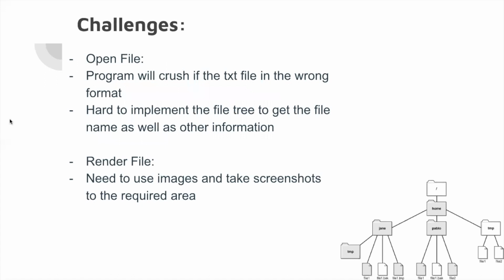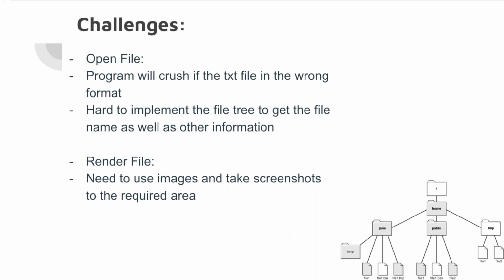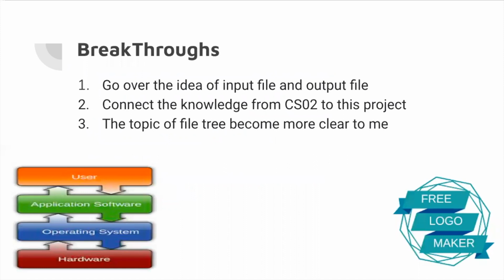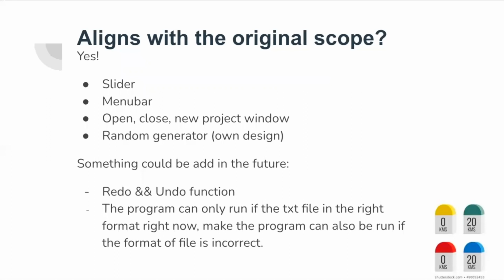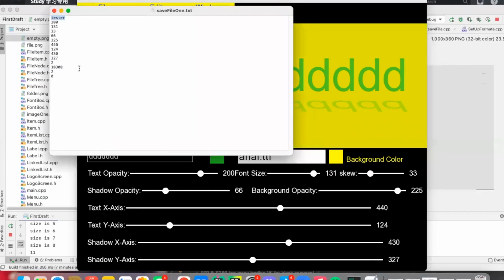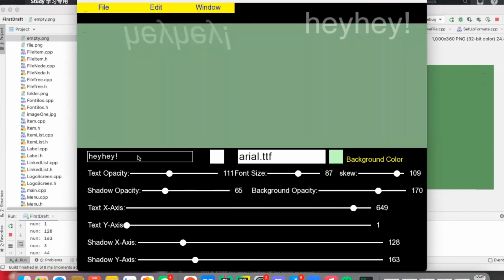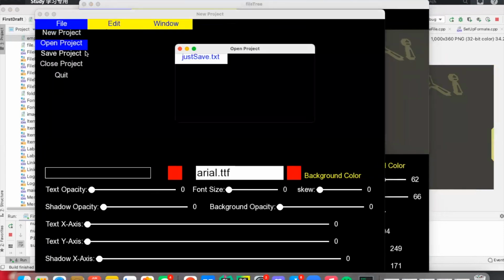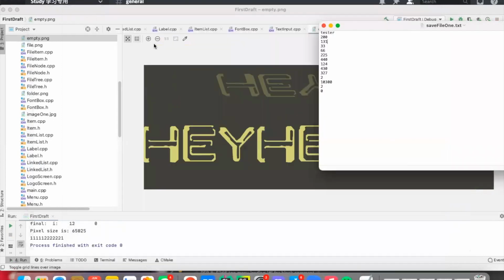Final Project Video